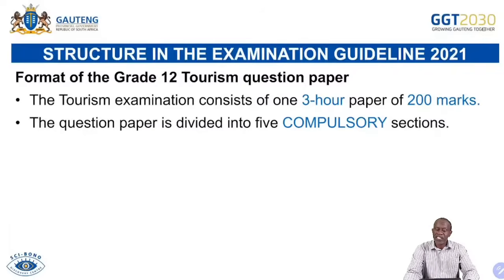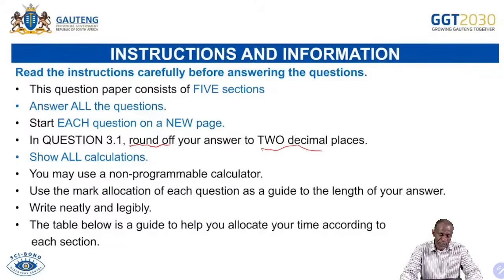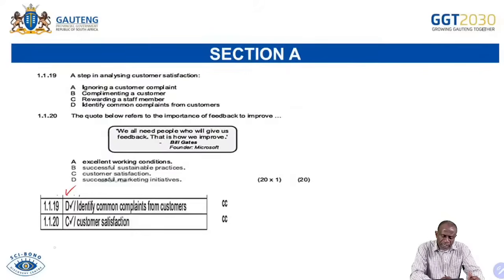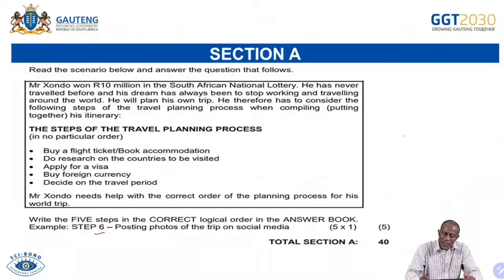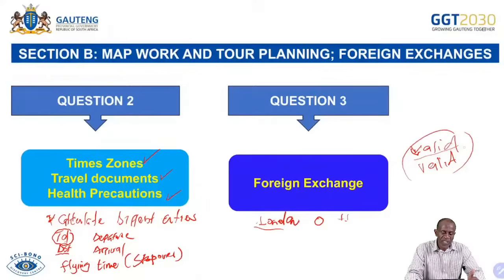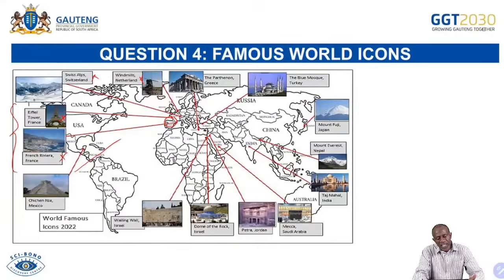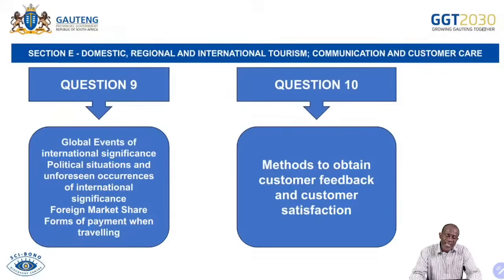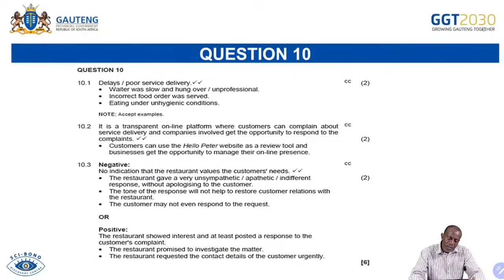18 NOVEMBER 2025 14:30 - 16:00 TOURISM GRADE 12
FINAL PAPER REVISION AND STRUCTURE